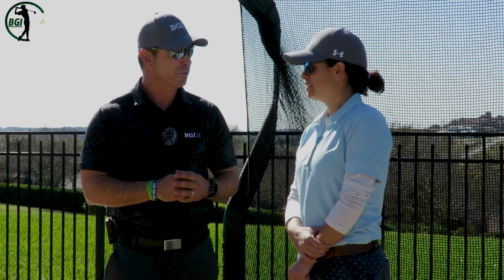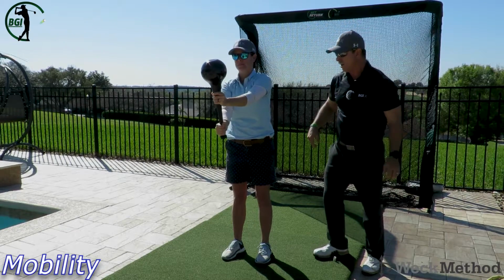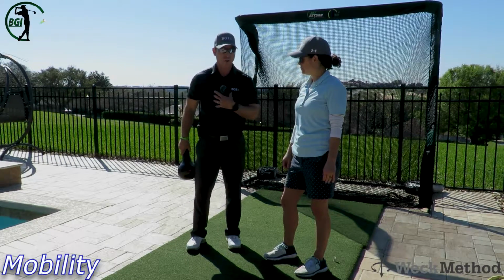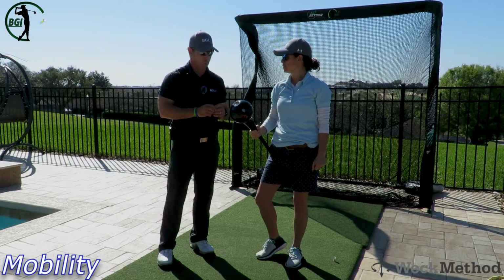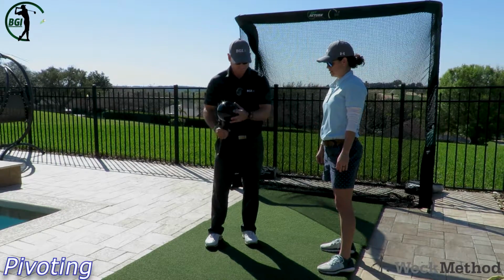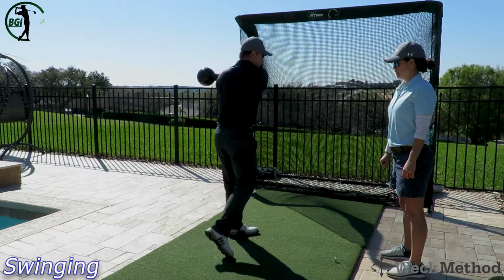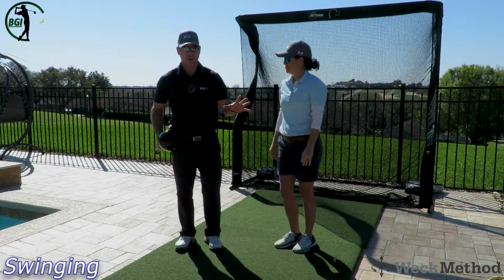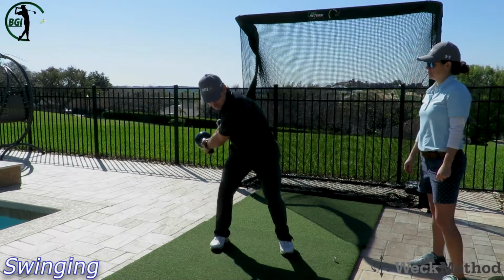Building Flexibility with the RMT Club - A Long Drive Story Part #3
Neil Barnhill, PGA Teaching Professional and RMT Club certified trainer helps Kelly build more flexibility by using the RMT Club.

Welcome to BGI, Neil Barnhill, PGA Teaching Professional, and Kyle Clapper are committed to providing the highest quality golf content.